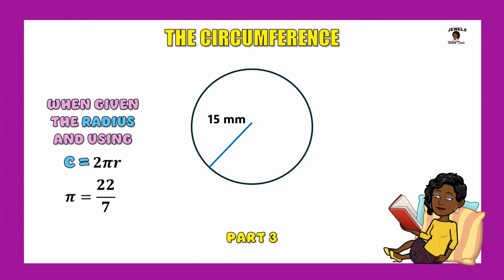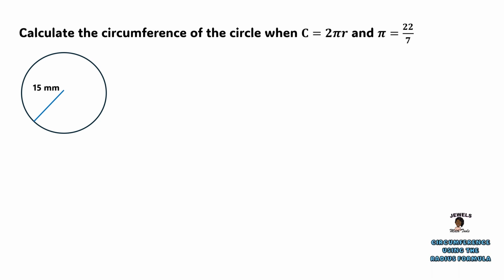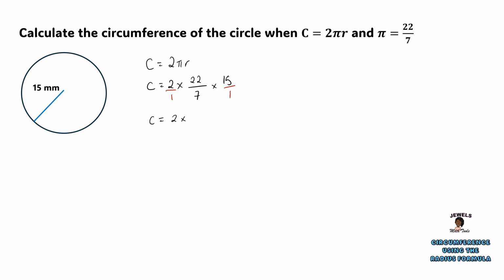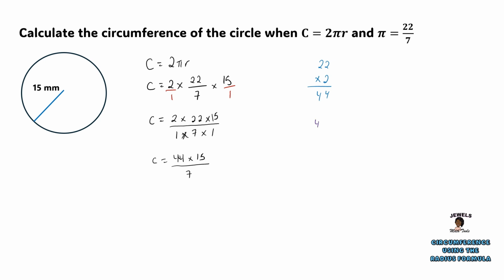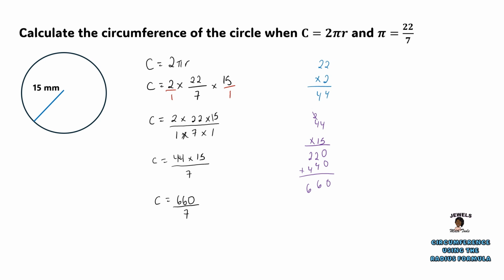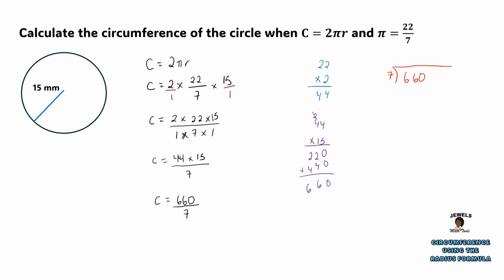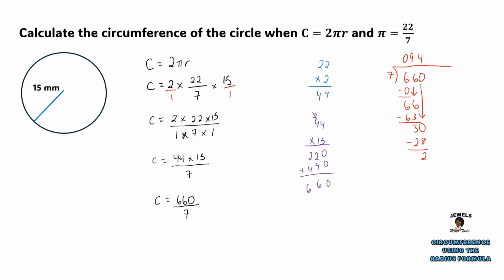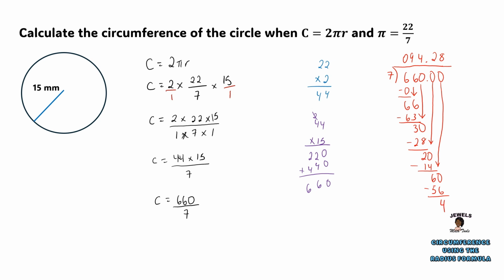Circumference given the Radius part 3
In this session we are calculating the circumference of a circle when given the radius and we are using the radius formula and pi is 22/7.